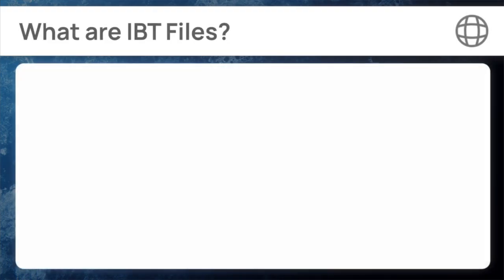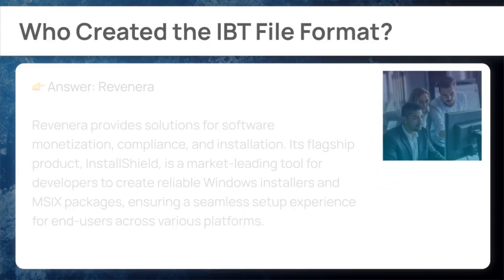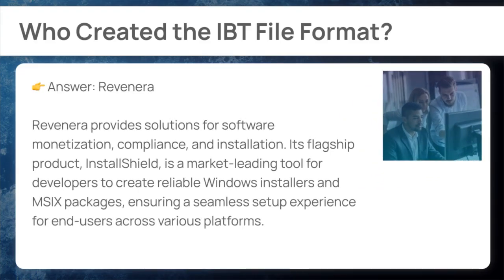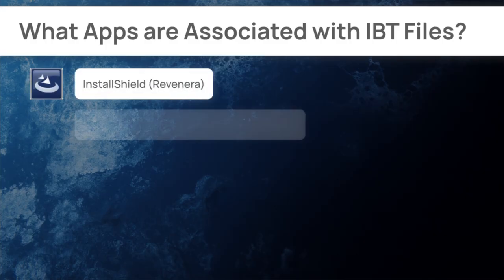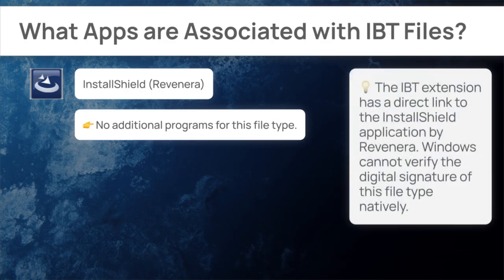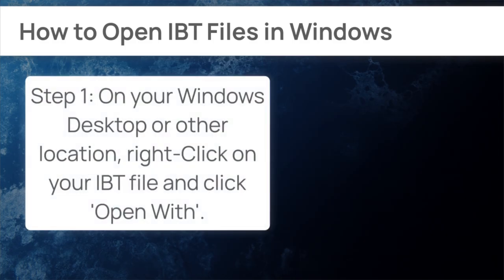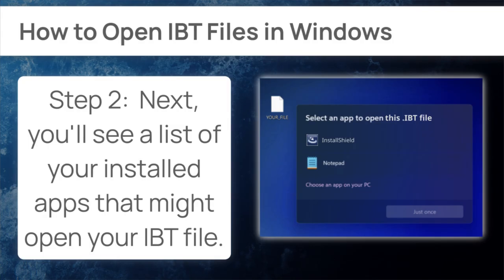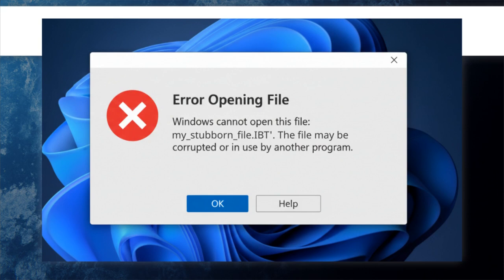How to Open IBT Files (InstallShield Temporary)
Is your InstallShield Temporary File refusing to open? In this quick video, I’ll explain how to open, view, and troubleshoot any IBT file on Windows—even unsupported ones.

An .IBT file is a temporary file created by the InstallShield software installation utility during the setup process on Windows. Users typically find these files in their temporary folders after an installation is completed or has failed, and they are often trying to determine if the file is safe to delete to free up disk space.

This is a binary data file used internally by the installer to track installation state, unpack components, or store rollback information. Its structure is proprietary and designed for transient use, prioritizing speed and efficiency for the setup process rather than user accessibility or long-term data storage.

▶ Quick Fix Guide:

- Cleaning Stale Files
- Correct Windows IBT file association problems
- Get a brief history of the IBT file format
- Use the proper application to open the IBT file safely
- Letting Installer Manage
- Get a clear explanation of what the IBT file is
- Troubleshooting Installation
- Correct system errors that interfere with IBT files

▶ Popular IBT Applications:

InstallShield (Revenera)

🛠️ Troubleshooting Steps:

1️⃣ Letting Installer Manage

IBT files are managed automatically by InstallShield setup processes. Don't manually open or modify these files during installation as it can disrupt the setup. The installer handles creation use and cleanup of IBT files transparently as part of normal software deployment workflows.

2️⃣ Cleaning Stale Files

If IBT files persist after installation completes due to setup errors or interrupted installation safely delete them using Windows Disk Cleanup or by manually removing from temp directories. The temporary files no longer serve a purpose after installation ends and removal frees disk space.

3️⃣ Troubleshooting Installation

If you encounter IBT files alongside installation errors check setup logs for failure details. Restart the installation after cleaning temporary files and ensure adequate disk space and permissions. Persistent IBT issues may indicate corrupted installer files requiring fresh download from the software vendor.

Timestamps:

00:00 - IBT File Viewer Setup
00:24 - IBT Files: An Overview
00:45 - IBT Format Architecture Explained
01:05 - IBT Openers
01:20 - Reading IBT Files
01:45 - Repairing IBT Files
02:44 - Using Generic Openers